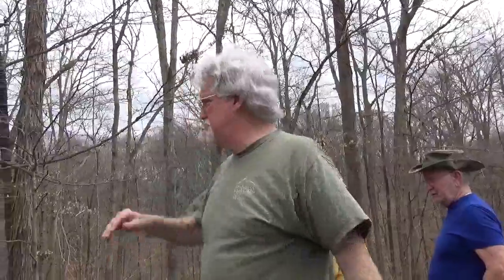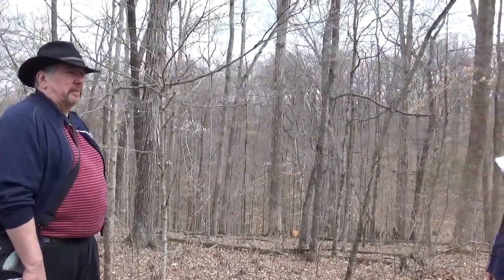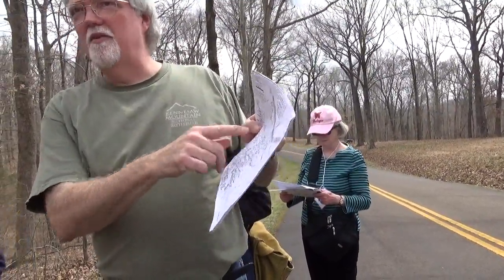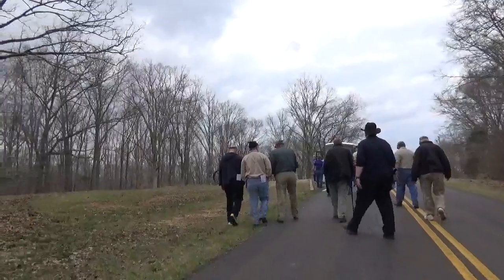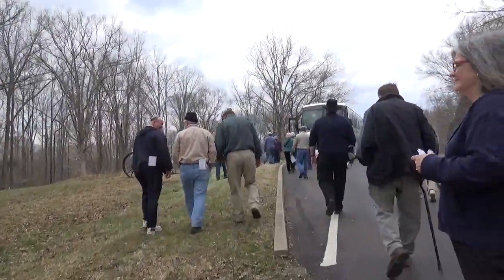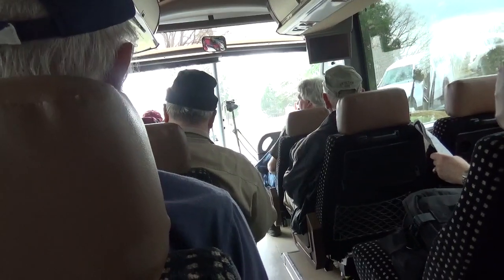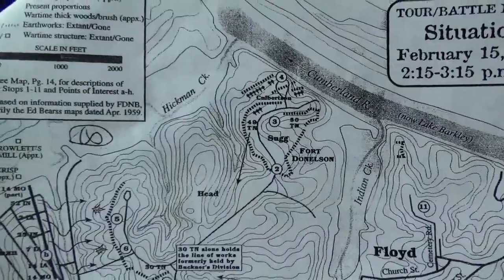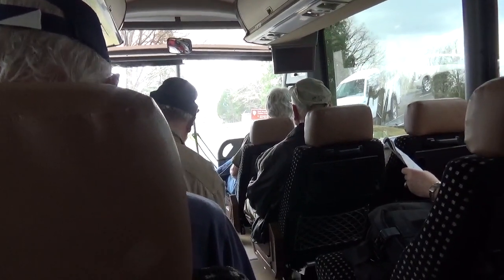Forts Henry & Donelson Campaign Tour - Part 10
A tour of the Forts Henry & Donelson Campaign taken by members of the Louisville Civil War Round Table on April 2, 2014. Our tour guide was historian Greg Biggs.

Sites and Topics on This Segment:

Fort Donelson National Battlefield - Auto Tour Stop 5 - Greg takes us across the park road and continues his explanation of the battle from this point.

Bus ride to the Visitor Center, with Running Commentary while Enroute

Bus ride to the Forge Road area with Running Commentary while Enroute (Beginning)